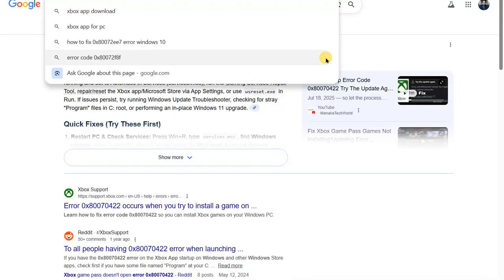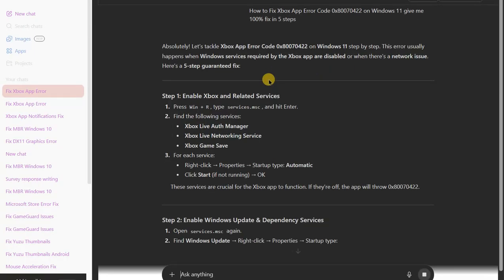How to Fix Xbox App Error Code 0x80070422 on Windows 11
Are you struggling with the Xbox App error code 0x80070422 on your Windows 11 PC? This complete guide shows you how to fix Xbox App issues, resolve error 0x80070422, and get your gaming experience back on track. Whether your Xbox App won’t launch, fails to update, or displays the 0x80070422 error, we provide step‑by‑step solutions, including checking Windows services, enabling essential features, resetting the Xbox App, updating Windows, and troubleshooting network or system conflicts. These methods help you restore full functionality for your Xbox App and prevent recurring errors.

Learn the best fixes such as enabling the Xbox services, restarting your PC, clearing the Xbox cache, reinstalling the Xbox App, and using the built-in Windows Troubleshooter. If you’ve encountered the frustrating 0x80070422 error while launching or updating the Xbox App on Windows 11, this guide gives clear, actionable instructions to fix it quickly. Enhance your gaming experience, restore app reliability, and ensure smooth access to Xbox services.